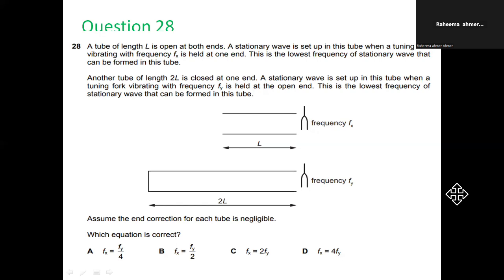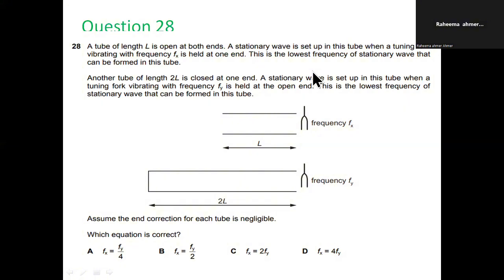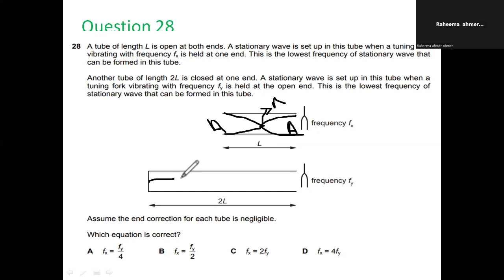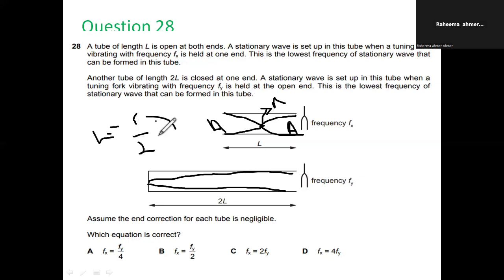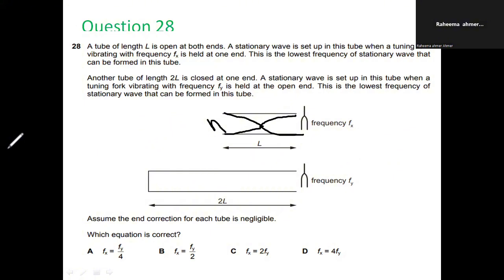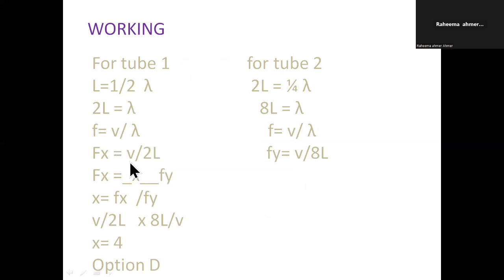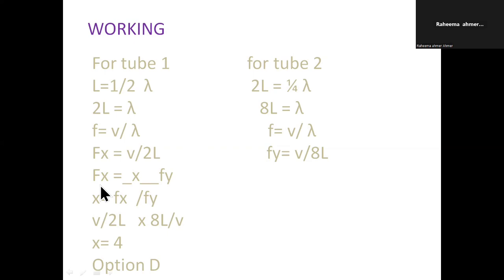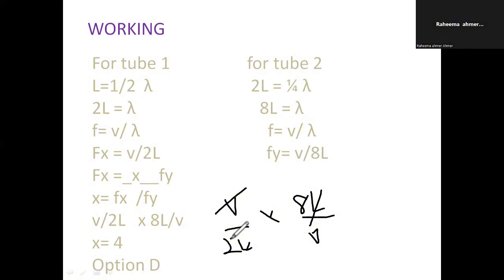AS Physics Feb march 2018 P12 q28